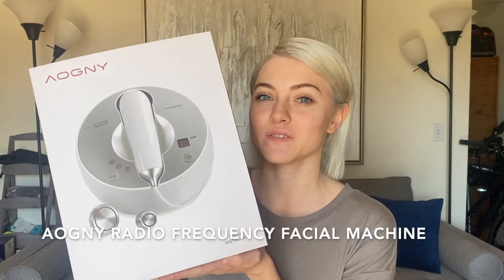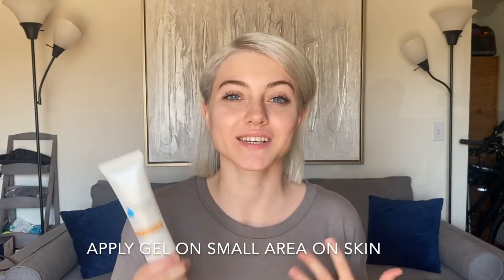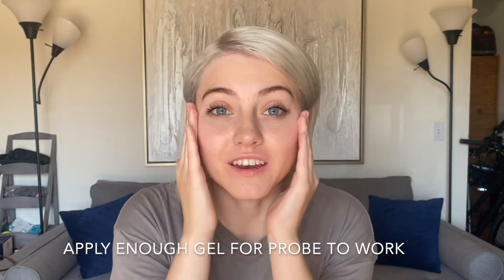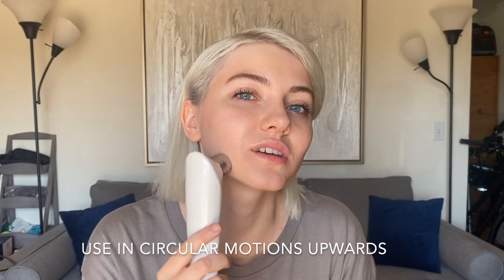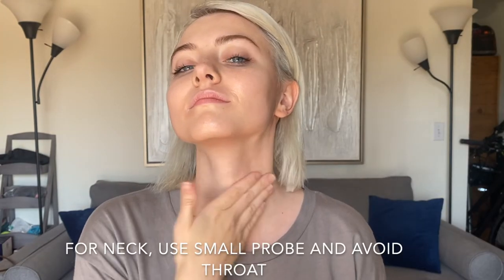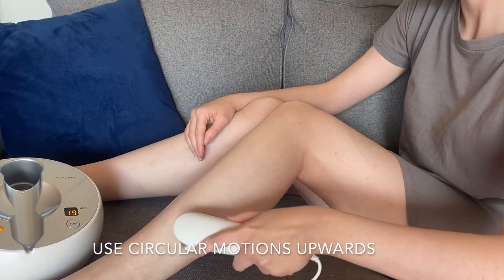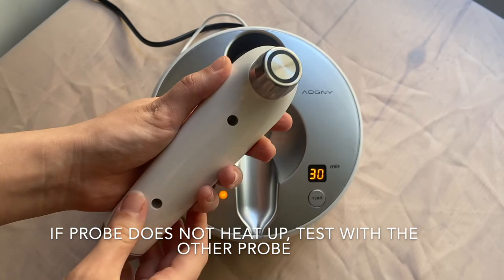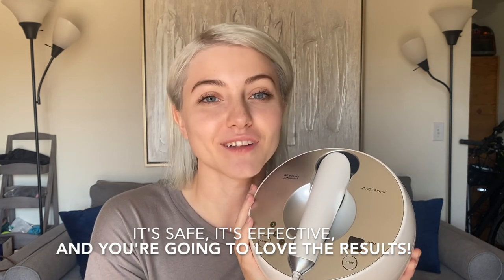WarmDerm Youtube Video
WarmDerm Innovation!
1 WarmDerm Beauty Instrument 2 Probes Can Solve 3 Problems At The Same Time